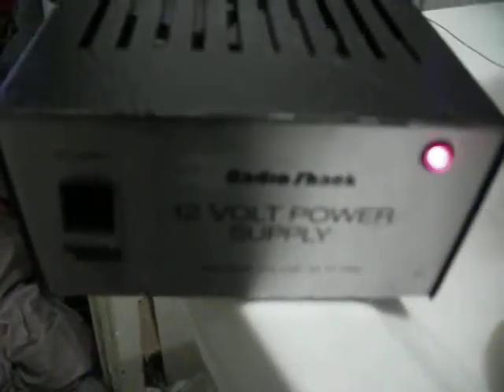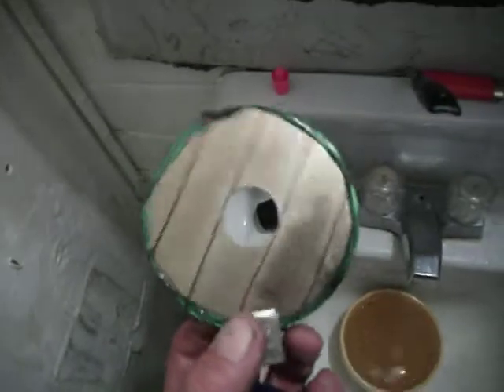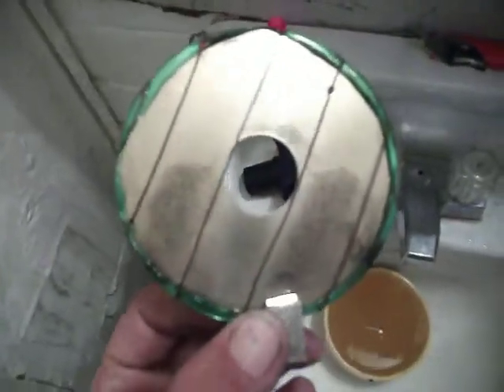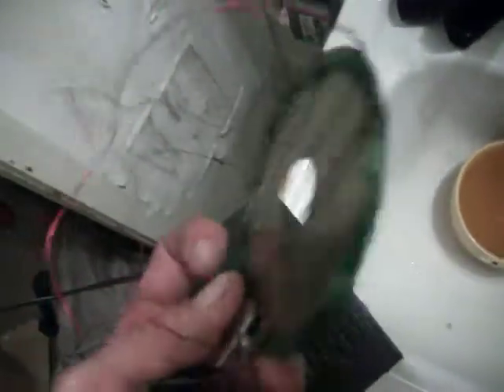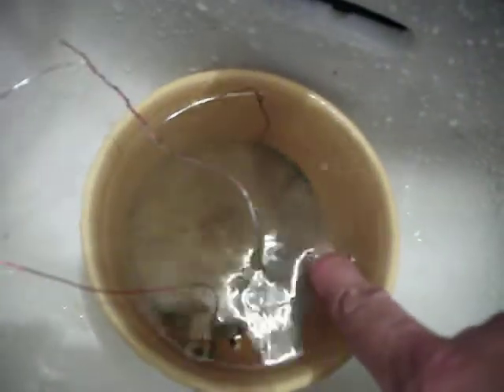FRACTAL HHO SINGLE PLATE IN SINK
TAP WATER,